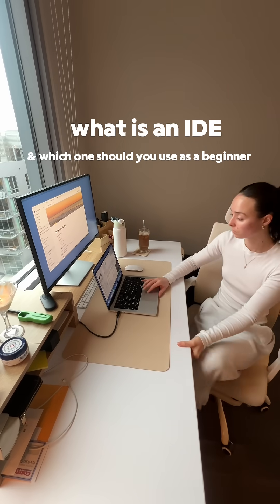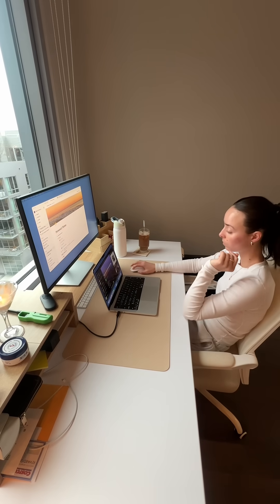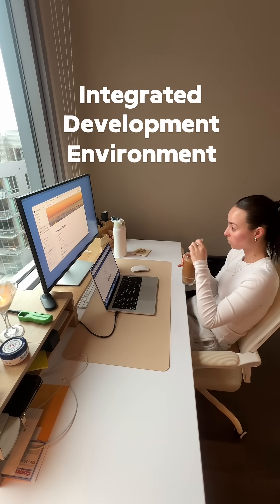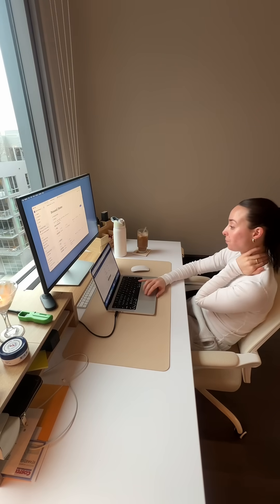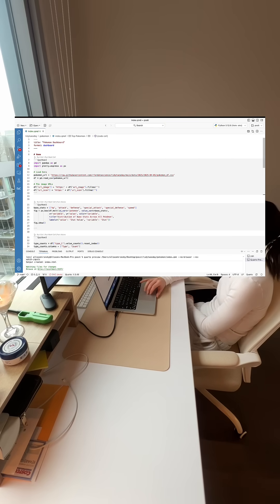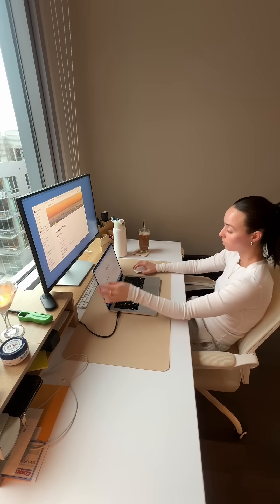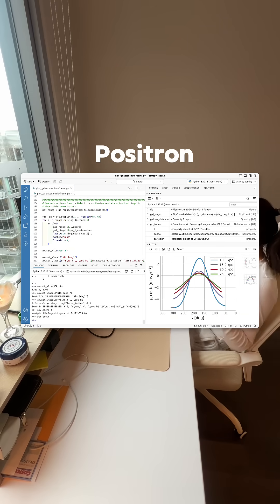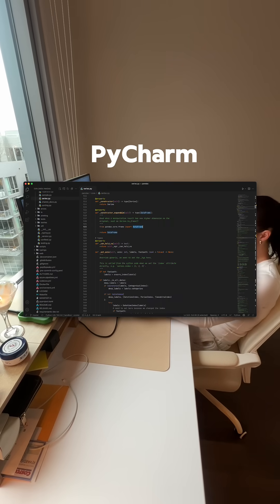What is an IDE & which one should you use as a beginner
Did you have a first? 💻datascience